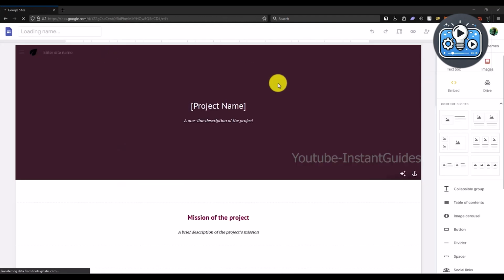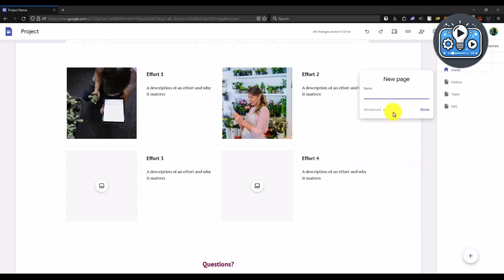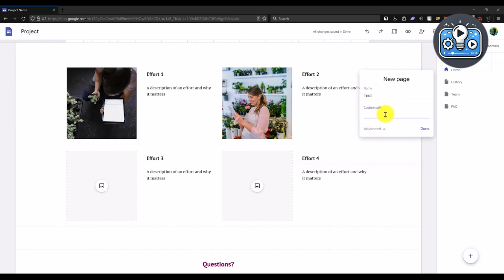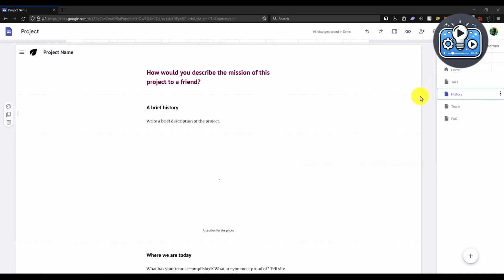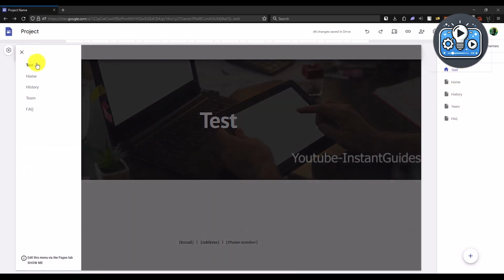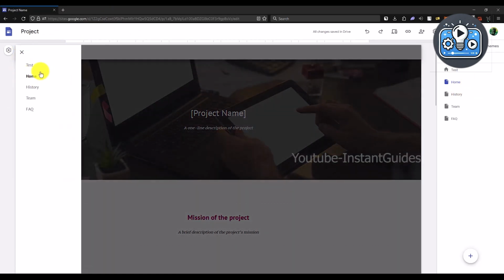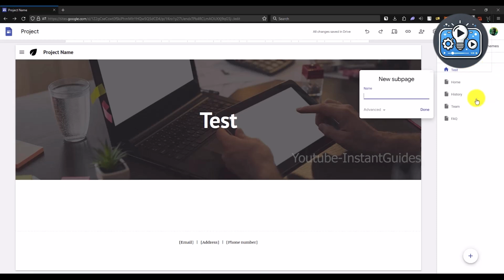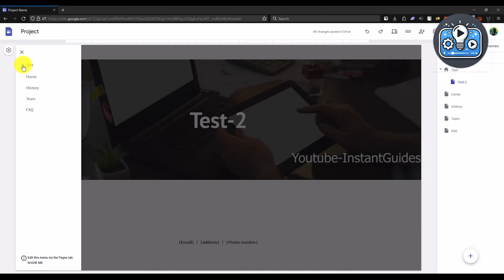Google Sites: How To Add Page | Add Another Page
Want to add a new page in Google Sites? In this tutorial, we’ll guide you step-by-step on how to create and add additional pages to your Google Site, making it easy to organize and expand your content. Watch now to learn how to add pages to Google Sites and make your site more user-friendly!